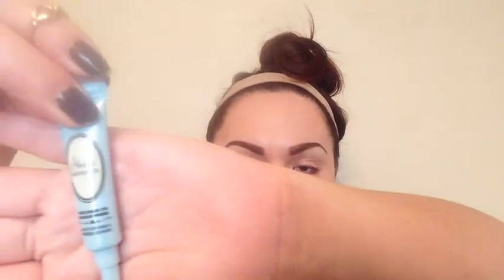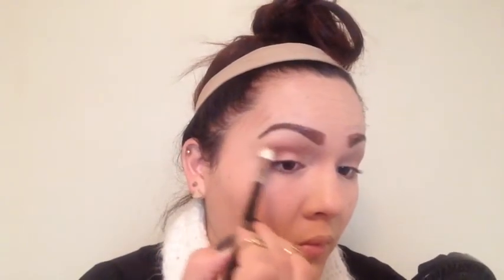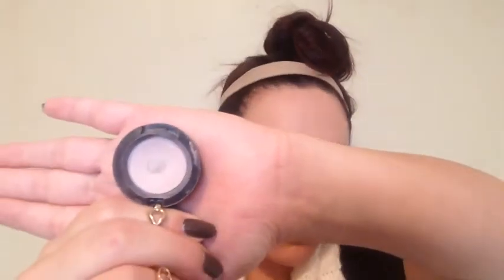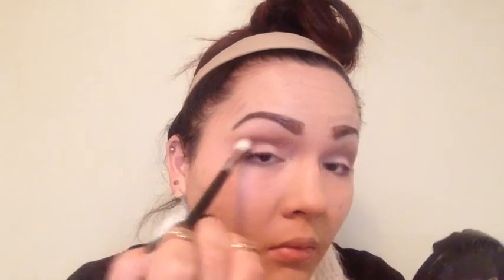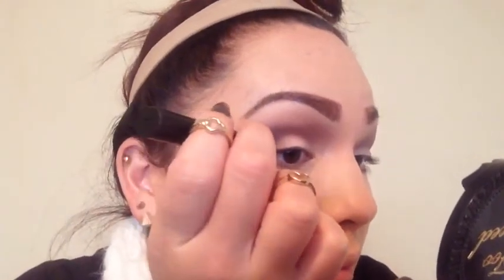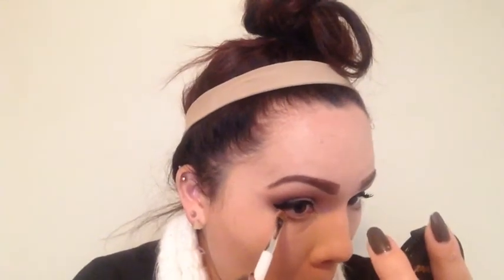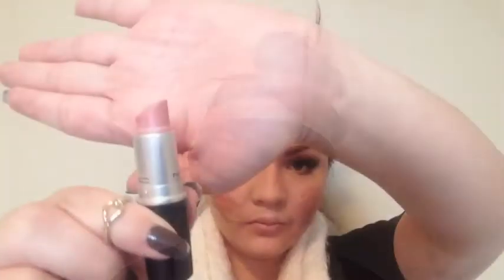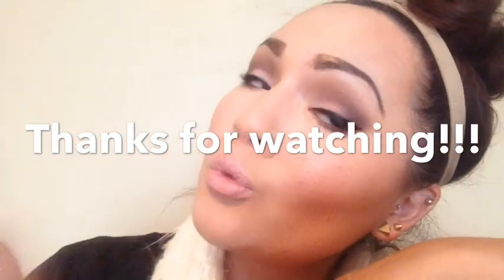♡Every Day Makeup Tutorial♡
If you are looking for makeup that is every day appropriate, then this video is for you!! Wear it shopping, to the mall and work!You will be eye catching!

Products used:
Benefit Porefessionals
Cover girl 3-1 foundation
Mac sketch
Mac yogurt
Mac painterly
Mac embark
Maybelline line stiletto
Maybelline dark circle eraser
Loreal voluminous mascara
Mac radiant rose highlighter
Too faced chocolate bronzer
Milani luminoso
Nivea lip butter
Mac cream cup